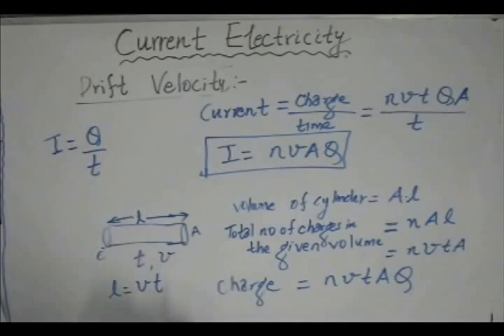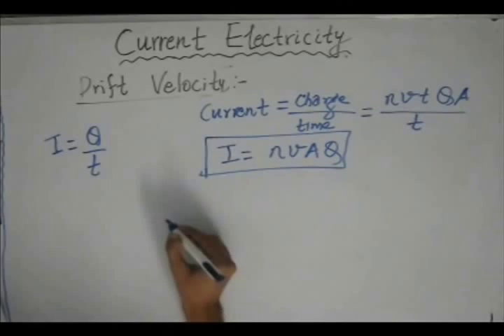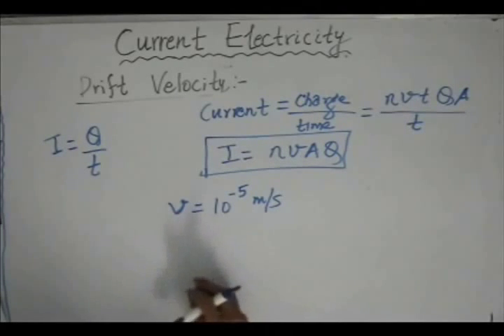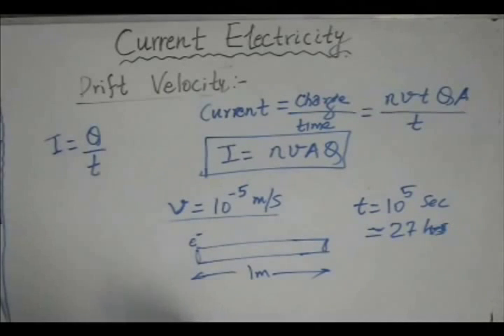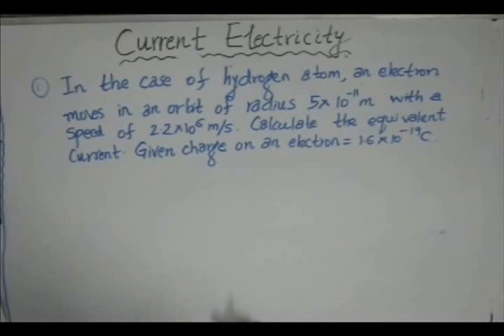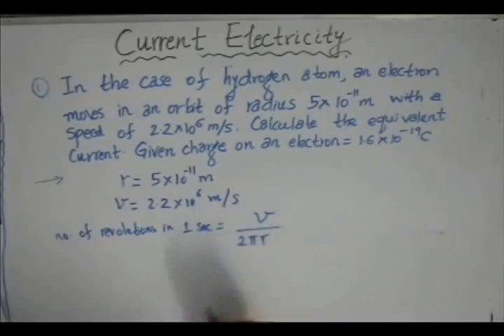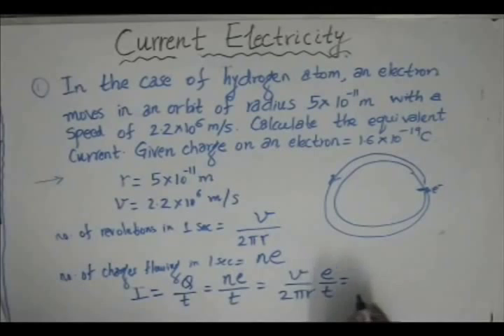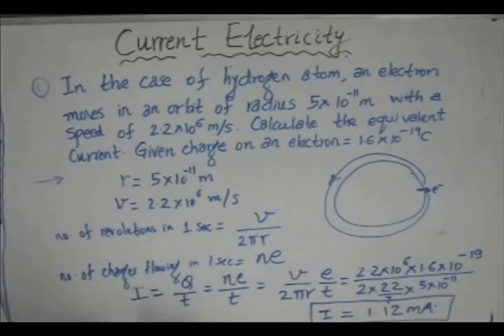Current Electricity, Lecture 3, Physics IIT JEE (Drift Velocity 2)